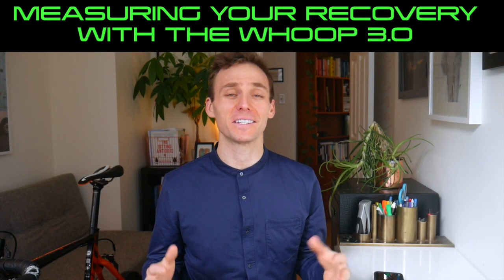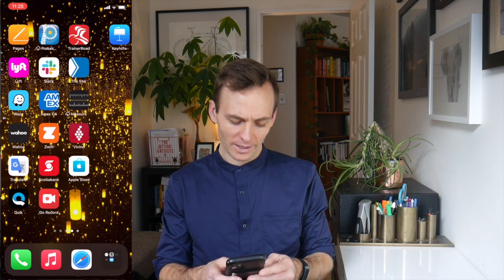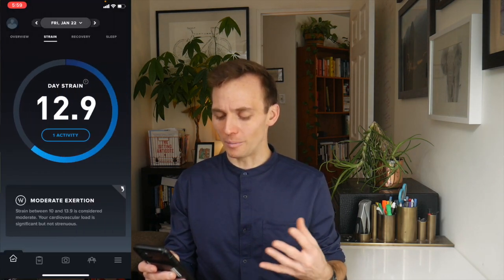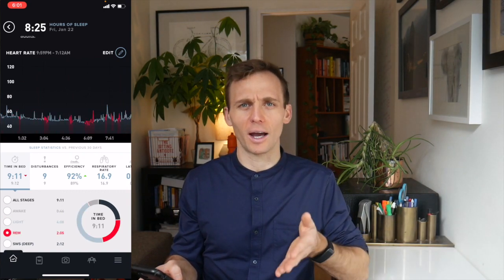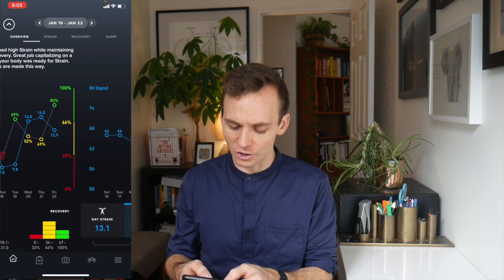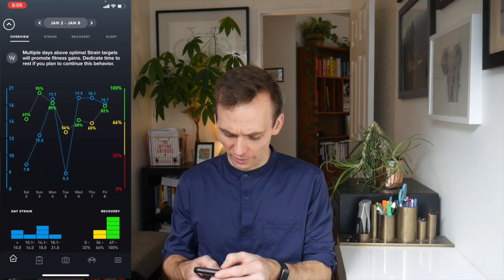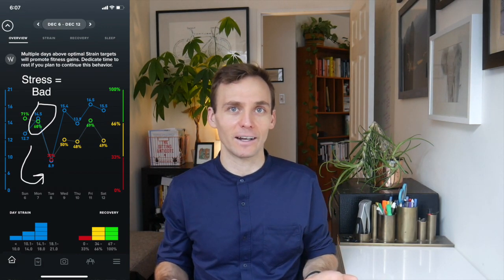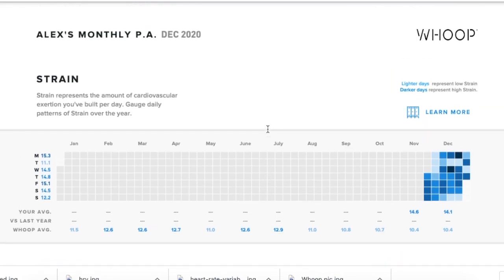Does The Whoop Work And How Accurate Is It | Is The Whoop Worth It For Me?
The Whoop (3.0) is a wearable health device whose purpose of it is to measure how well you are recovering from the stress and strain of each day so that you can better gauge how hard to push yourself with training.

It is supposed to be able to tell you how hard you can push yourself, when you need more recovery time and give you feedback about how stress, lifestyle choices and your workouts affect your body.

I have had the Whoop for almost three months and in this video I will talk about how accurate it is, how I I feel about it overall and take you on a tour of how it works.

We believe you are meant to be healthy ... you just have to know how to meet the requirements: nutrition, movement, healing and an optimal Brain-Body Connection.

If you live or work in downtown Toronto, or beyond, and want to learn more about how you can MOVE, FUEL and RESET your body better, subscribe to the Dr. Alex Ritza YouTube channel.

Dr. Alex is currently accepting new practice members at the Park Road Wellness Centre in downtown Toronto - 28 Park Rd, Toronto, Ontario